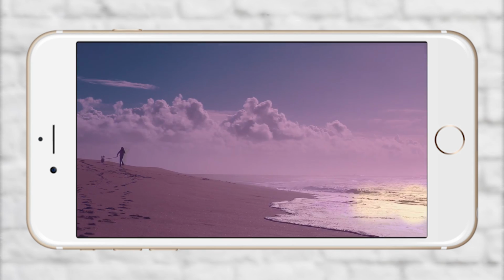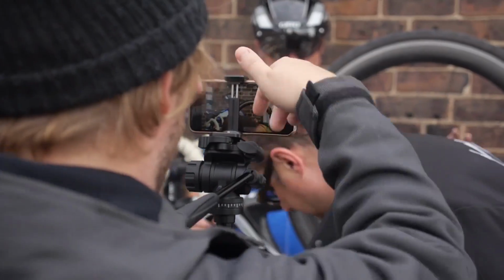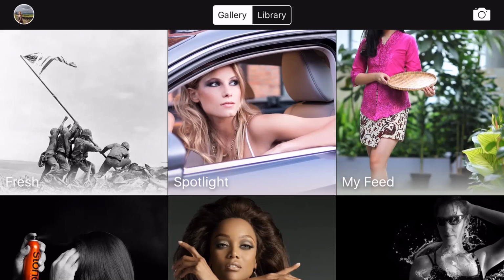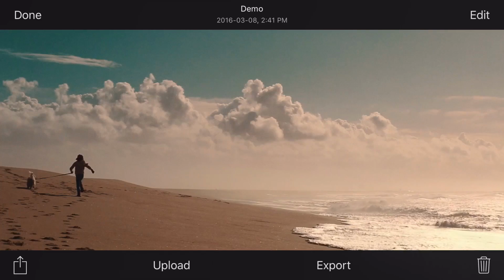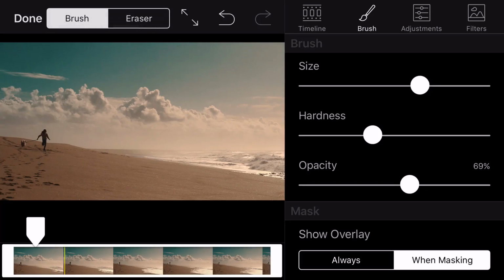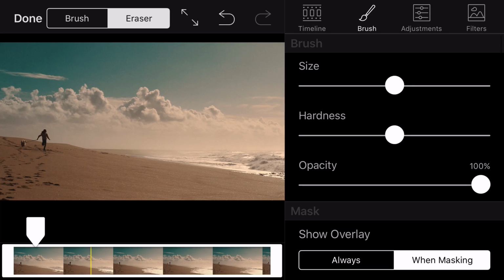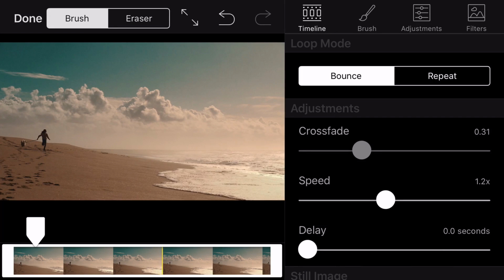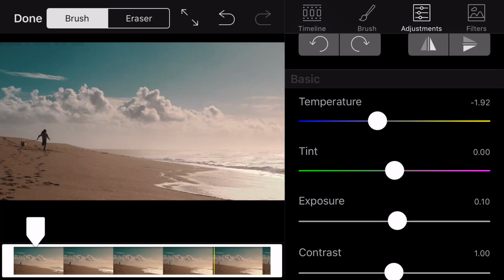Tutorial | Introduction to Flixel Cinemagraph Pro for iOS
In this tutorial we share an introduction to the basics of creating a cinemagraph in Flixel Cinemagraph Pro for iOS.